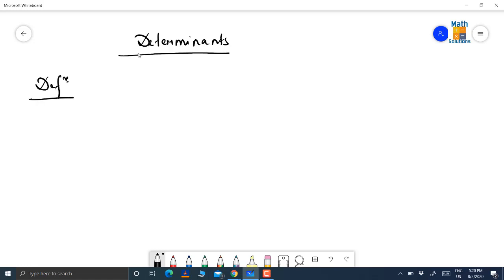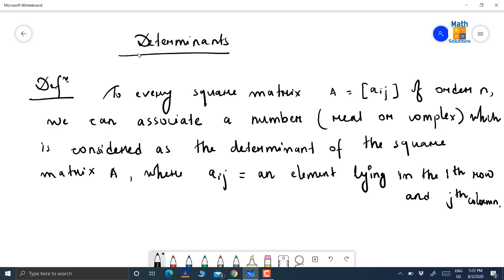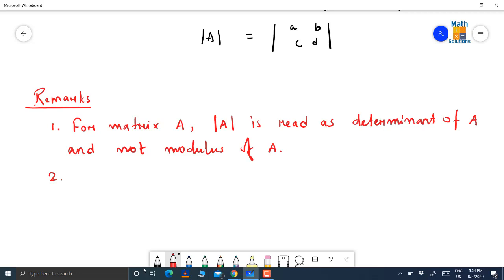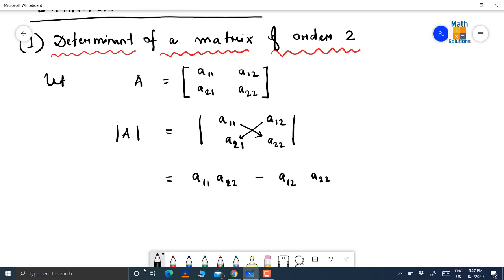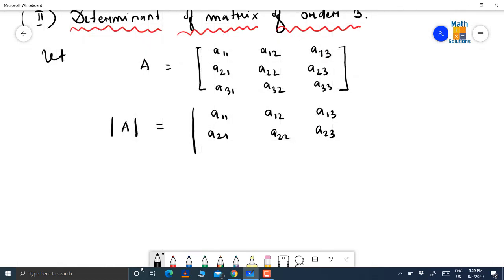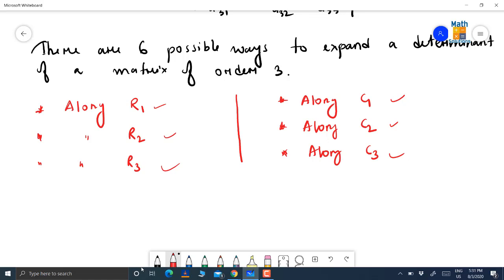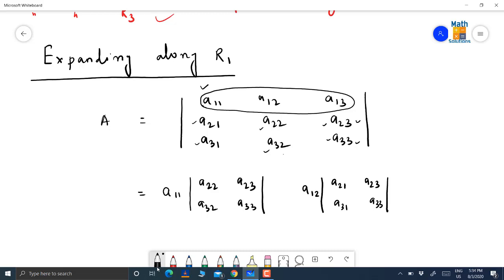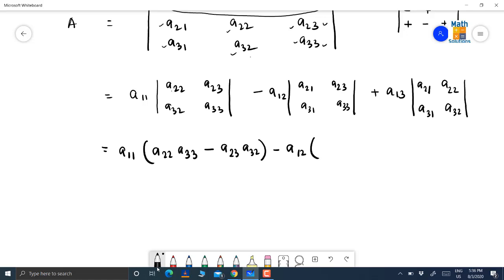Class XII Maths Chapter 4 - Determinants Introduction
This Video will help in understanding the basic concepts of Determinants of Class XII Maths Chapter 4.